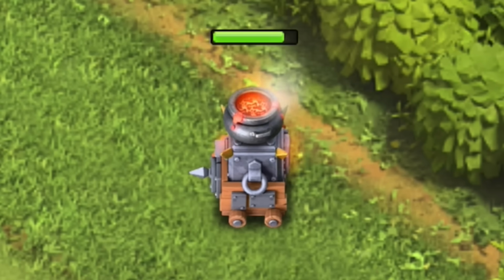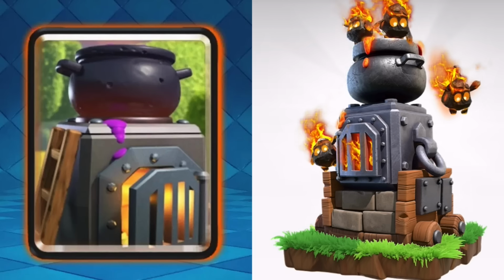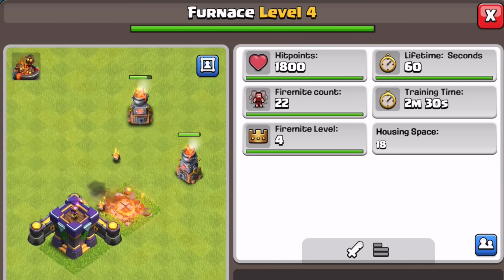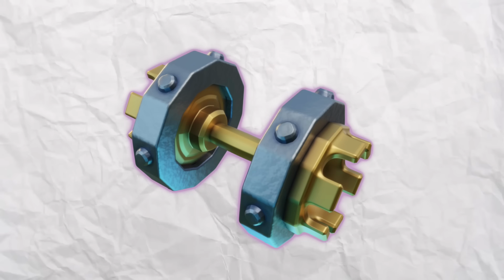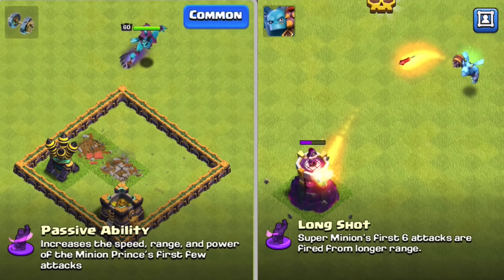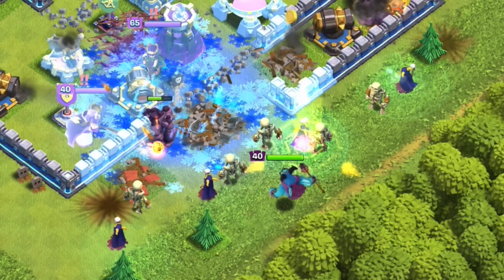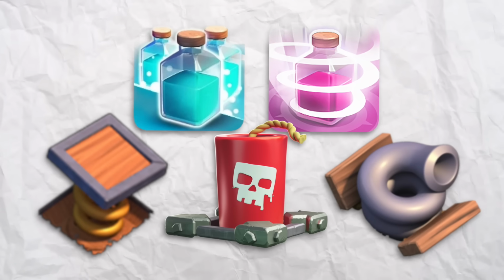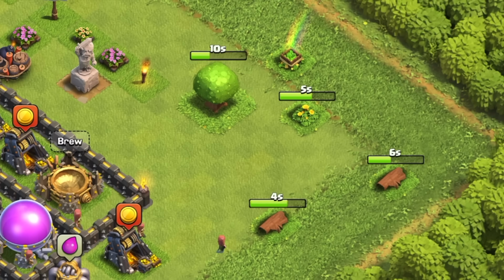New Equipment & Furnace Troop! (Clash of Clans Update)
The New Clash of Clans March Update adds a new dark elixir troop the furnace, a new equipment the noble iron, many quality of life changes, and more! The update date has not been confirmed yet in COC, but it is coming very soon!

ᐁ SUPPORT THE CHANNELᐁ

Thank you for supporting me with Code 'Havoc' in Clash of Clans!

ᐁ CHAPTERS ᐁ

Furnace Troop - 0:00
Noble Iron Equipment - 1:16
Balancing Changes - 2:03
Other Changes - 2:28